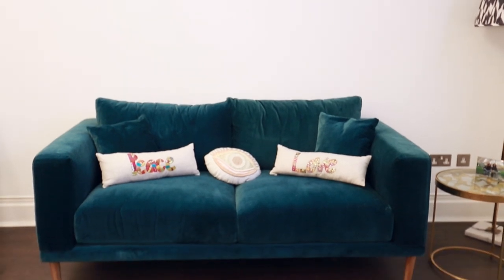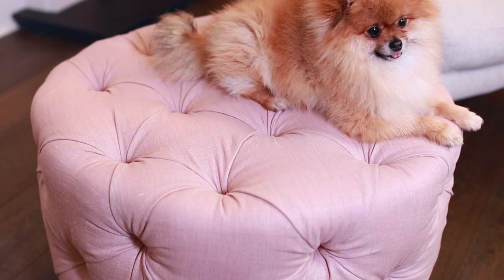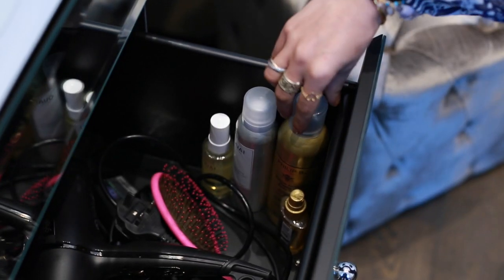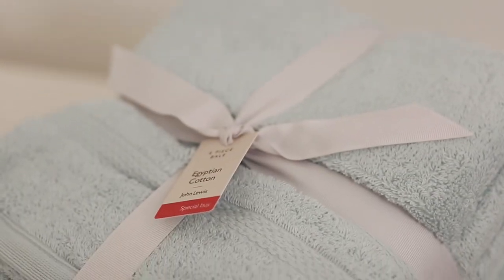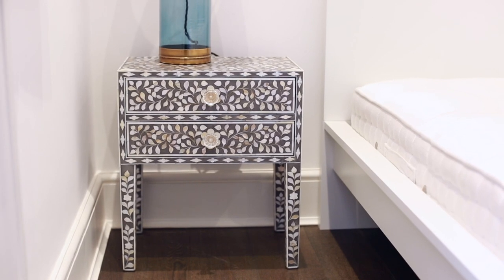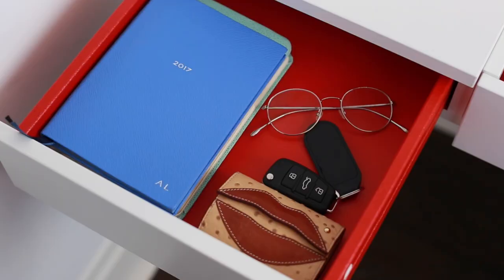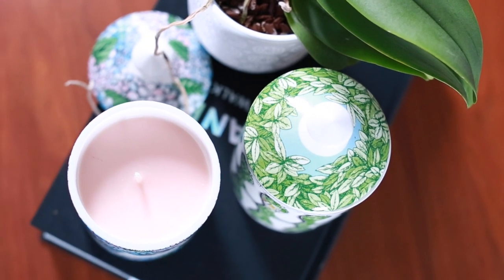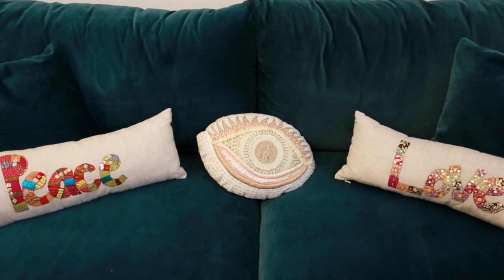HOME HAUL + Mini Tour! | Amelia Liana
HOME HAUL + Mini Tour!
Moving in has taking a long process but yay I'm almost done! Showing you some decor and furniture I bought for my flat in London! My decor ideas and makeup collection and storage too!

CATCH UP ON VLOGMAS 2016!

2. Sofa.com Arm Chairs (in Recycled Wools Heron Herringbone)
3. Sofa.com Pink Button Cushion (in blossom)
4. Sofa.com Footstool (in Pure Belgian Linen Blush)
5. Next Mirrored Dressing Table
7. White Wire Clip Board
8. Paper clips
14. Ikea mini dressing table
16. Ikea Candles
17. Ikea Tea Lights
18. Evil Eye Pillow (similar)

Lemme know what you would like to see next!